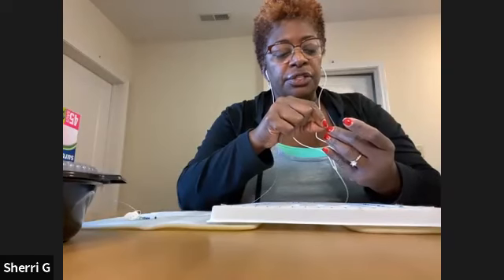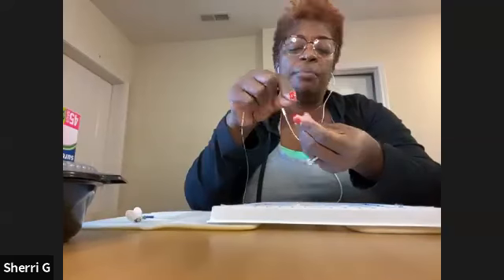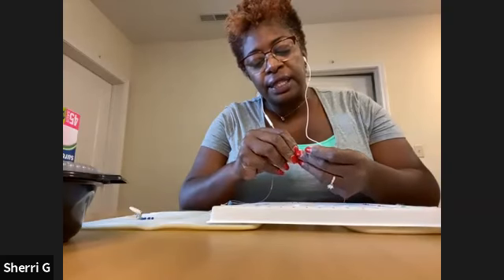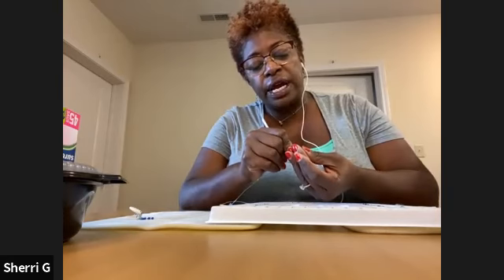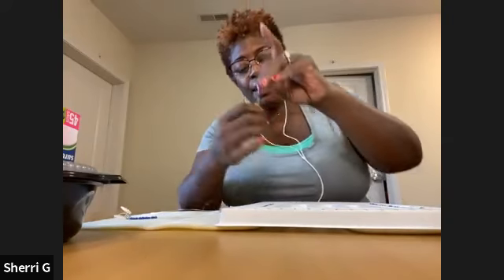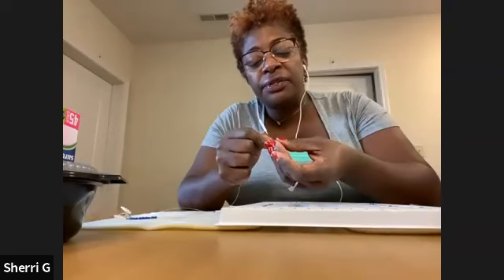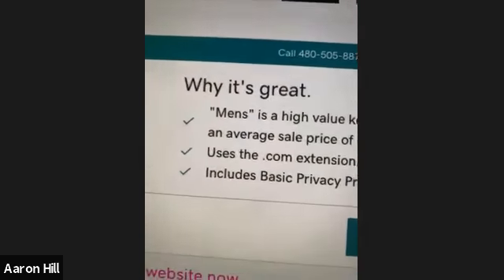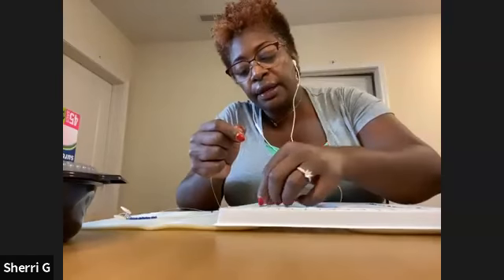Beading With Sherri Is Born | G.E.M.S.💎 w/ Sherri Goodall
If this expression touches you in any way and you would like to help me to continue to make more content like this you can do so by making a donation using one of the methods below: